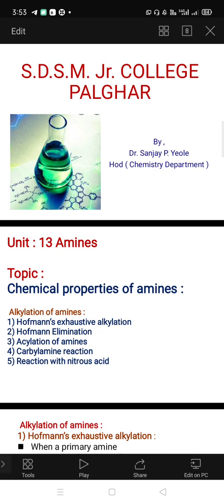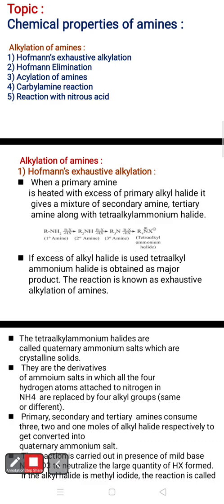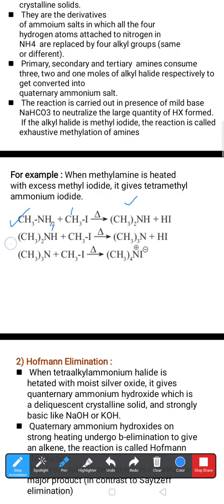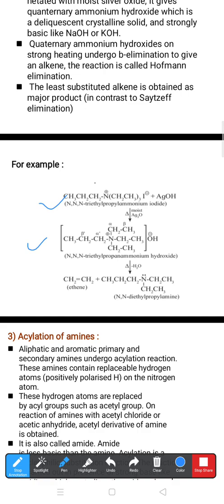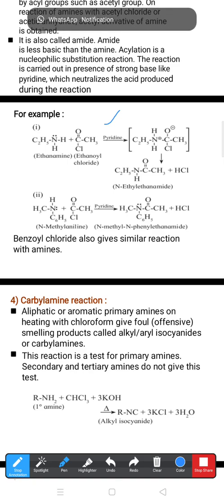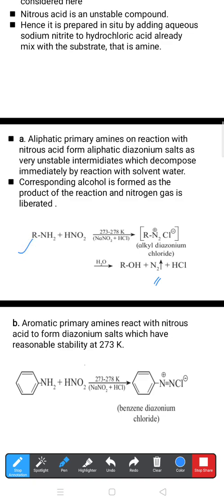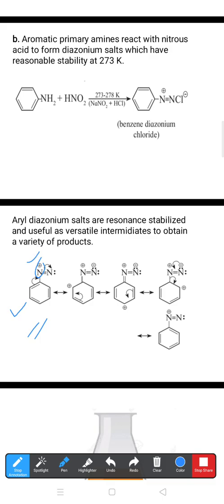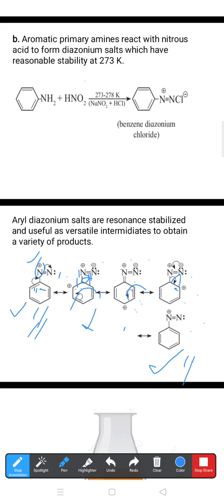Amines Chemical properties. By, Dr. Sanjay P. Yeole